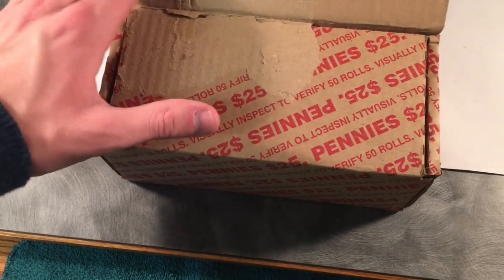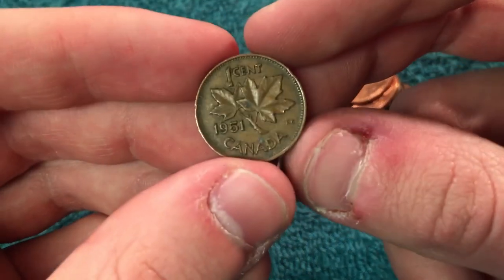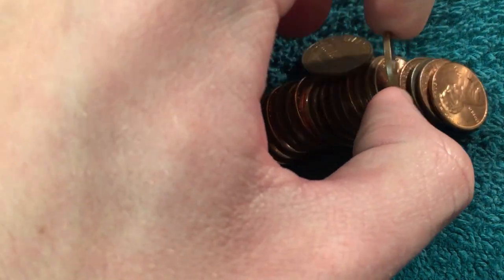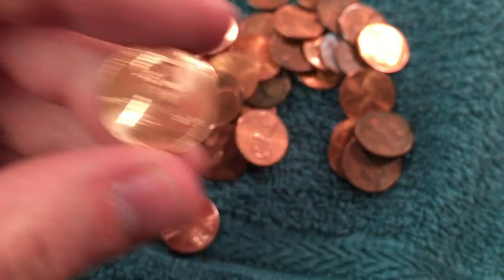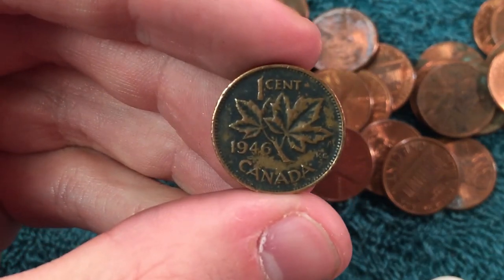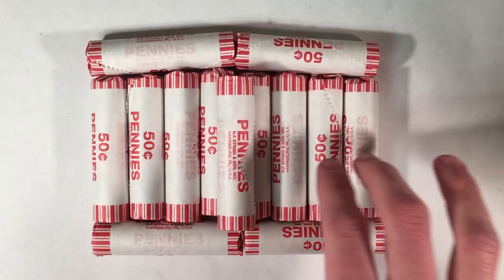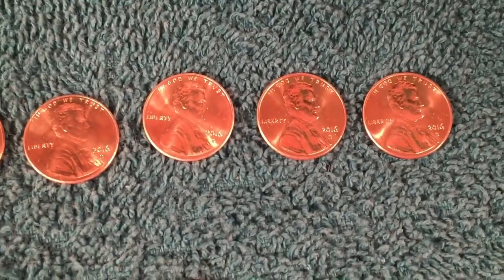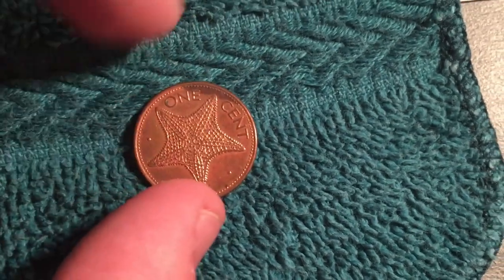LOST FOOTAGE FROM MY FIRST PENNY HUNT FINALLY RELEASED! | COIN ROLL HUNTING PENNIES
This week, I am finally releasing the footage from my first ever recorded penny hunt from all the way back in February of 2016. Enjoy!

MY GEAR

Guide Book of United States Coins (paid link)
Coin Microscope (for serious collectors) (paid link)
Coin Organizer (paid link)

COIN STORAGE
Nickel Storage Tubes (paid link)
Coin Storage Binder Pages (paid link)

TECHNICAL SUPPLIES
Tripod - Joby GorillaPod Original (paid link)

COIN ALBUMS

NICKELS
Buffalo Nickels Album (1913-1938) (paid link)

If you want to send me mail, please use the following address:
Ryan Quinlan